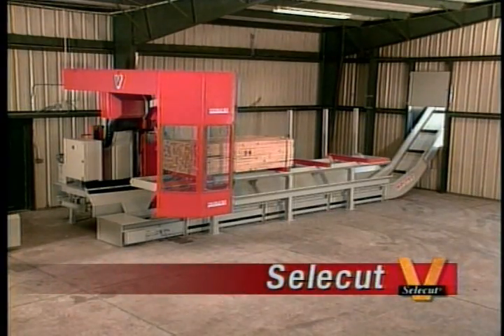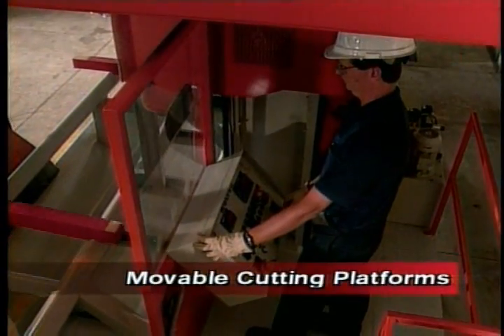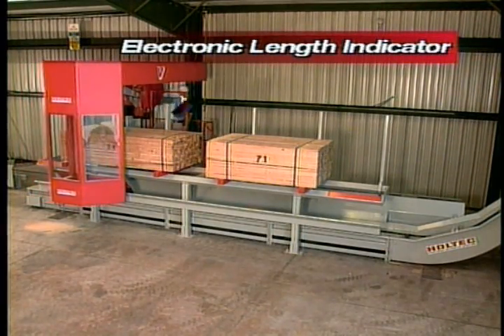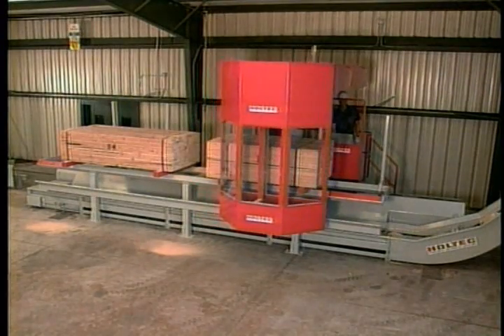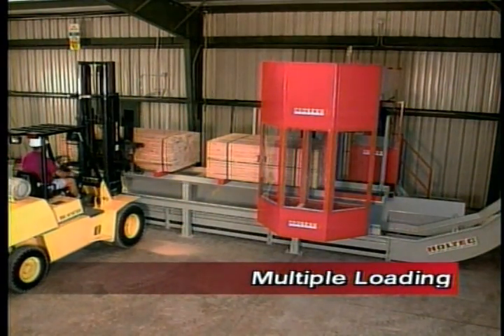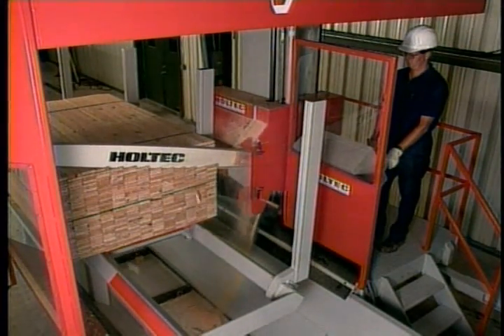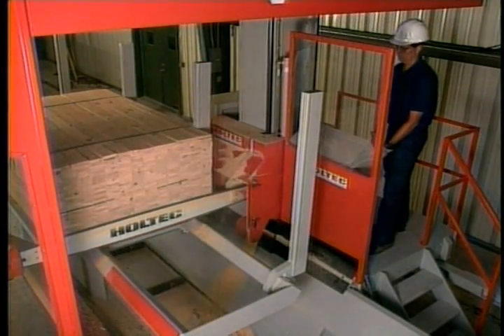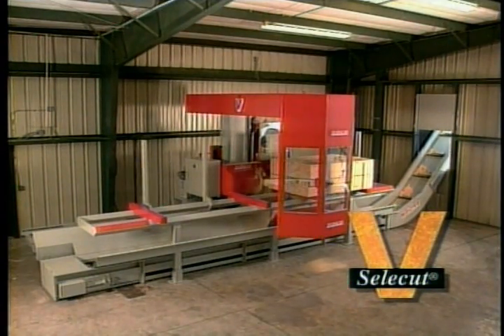HOLTEC Selecut® V System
Using a fixed-frame assembly with a moveable cutting platform, the Selecut is the perfect solution for manufacturers that require our precision and speed of cut in a limited space environment